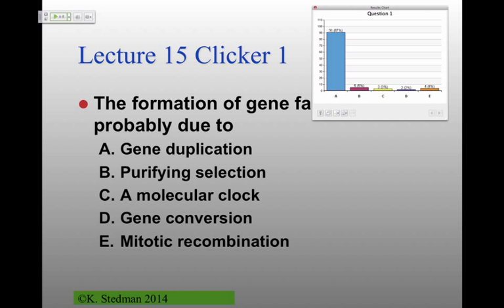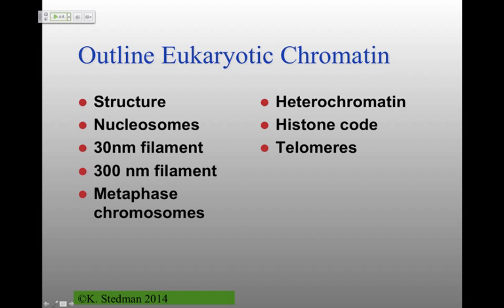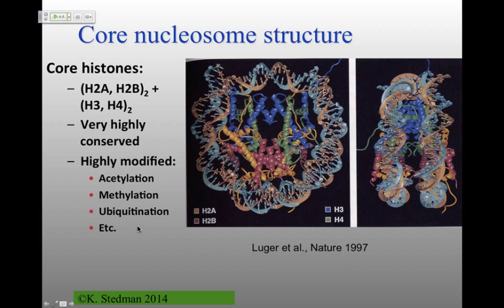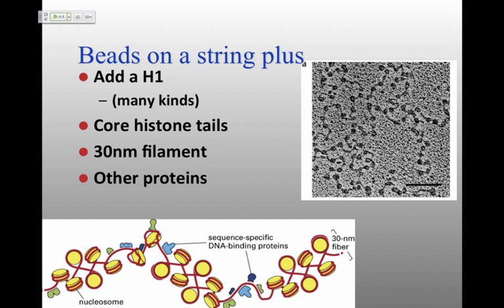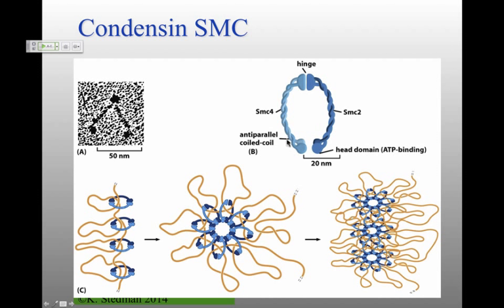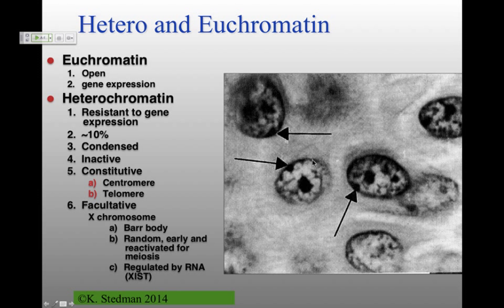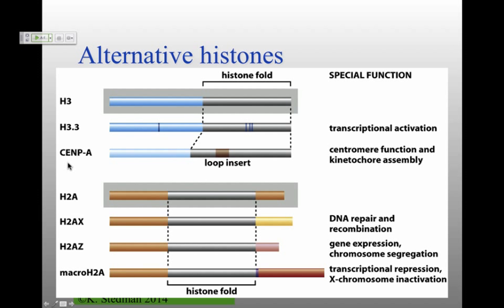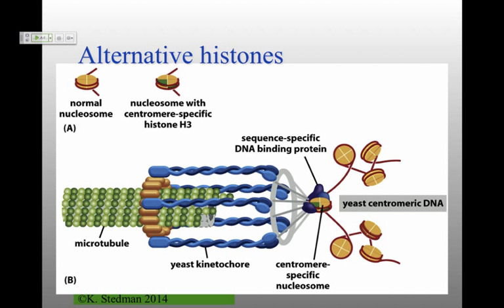MB_W14 Lecture 16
Table of Contents:

01:10 - Bi334 Molecular Biology Lecture 16: 19 Feb 2014
02:05 - Lecture 15 Clicker 1
04:16 - Lecture 15 Clicker 2
07:52 - Lecture 15 Clicker 3
10:08 - Review Genome 2
10:59 - Outline Eukaryotic Chromatin
13:43 - Extended and Compacted Chromatin
14:49 - Chromosomes in the Cell cycle
15:43 - What chromosomes need
16:32 - Chromosome compaction
17:27 - Nucleosomes
19:39 - Core nucleosome structure
21:34 - Histone Fold
23:06 - High positive charge
23:58 - Histone Tails
25:06 - Nucleosome symmetry
26:30 - Histone DNA interactions
27:37 - Specificity?
29:10 - Beads on a string plus
30:30 - 30 nm filament
31:26 - Histone Tails in 30nm filament
32:00 - Histone H1
33:21 - 300 nm filament -- Looped domains
34:51 -
35:38 - Scaffold and loops
36:25 - 300 nm to mitotic chromosome
36:58 - Condensin SMC
38:45 - SMC DNA binding
39:56 - Condensin
40:44 - Cohesin -- sister chromatids
42:10 -
43:45 - Transcribed genes "open"
45:57 - Hetero and Euchromatin
48:26 - Histone modifications
51:17 - Typical modifications
52:19 - The histone "Code"
54:10 - Alternative histones
55:45 - Histone code "reading"
57:13 - Histone code examples
58:04 - Heterochromatin formation
59:45 - Chromatin modification
01:01:03 - Heterochromatin formation
01:01:41 - Barrier Proteins
01:03:31 - Alternative histones